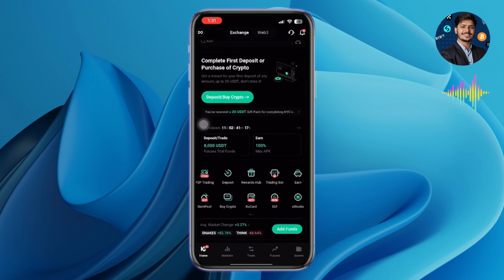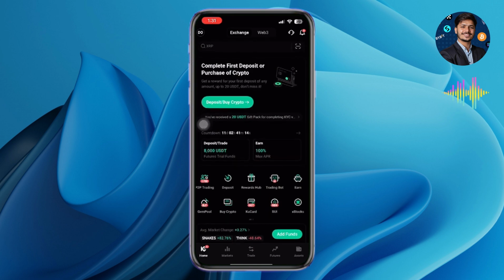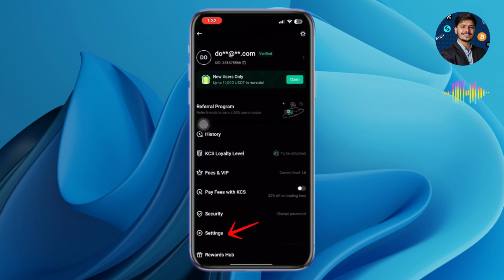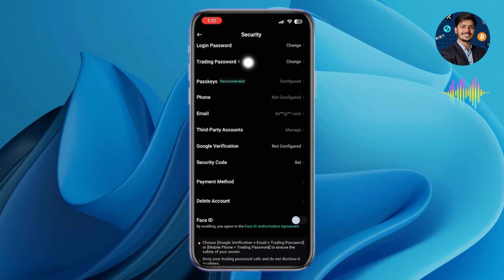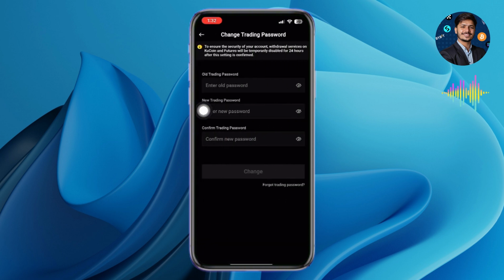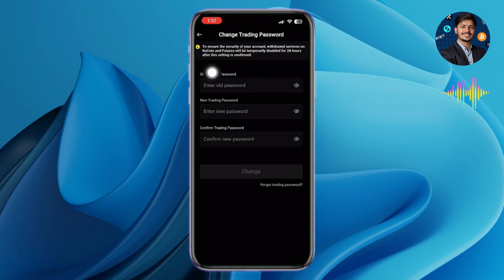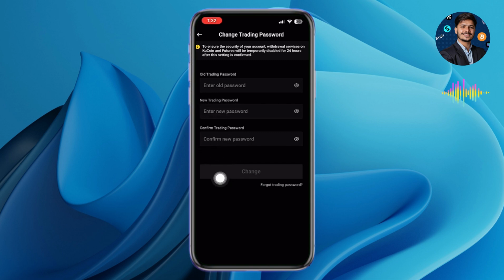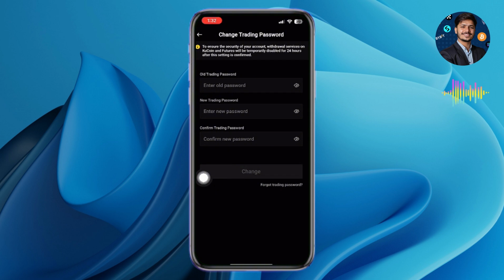How to Reset Your KuCoin Trading Password (Change Kucoin Password)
Learn how to reset your KuCoin trading password easily with this step-by-step guide. Don't worry, changing your Kucoin password is simple and quick!